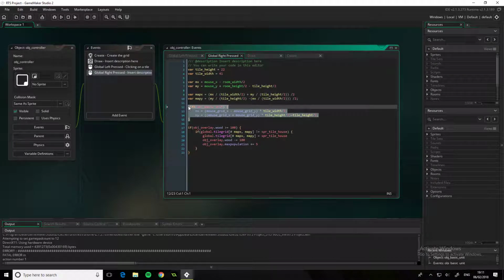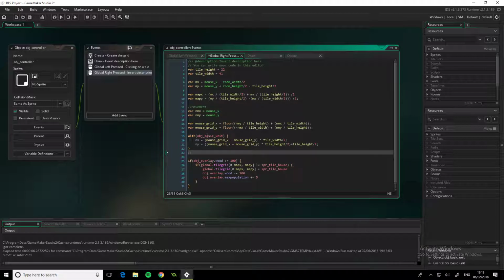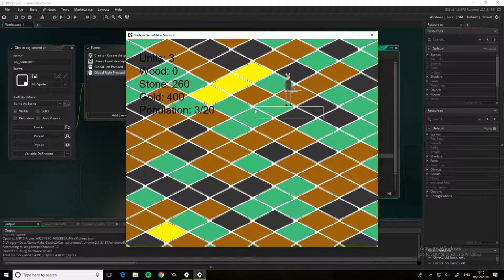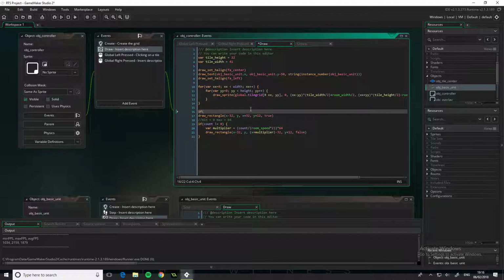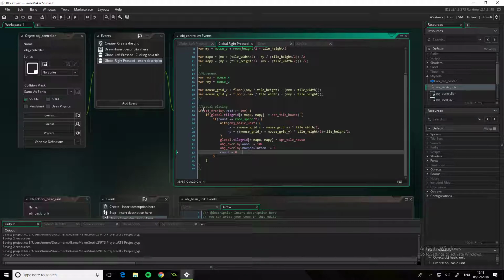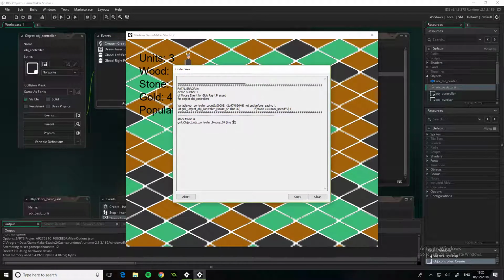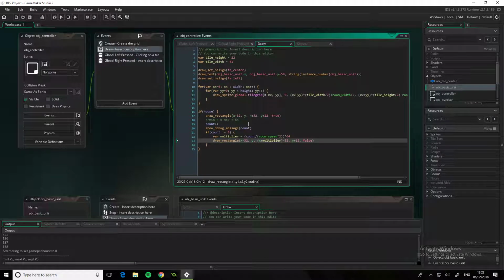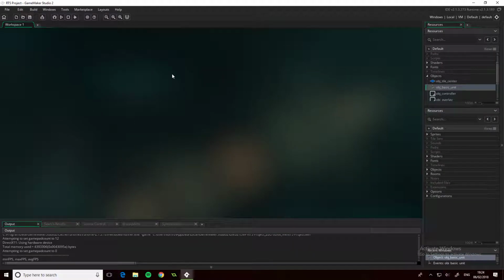[GameMaker Tutorial] Building an RTS - House building! - #22